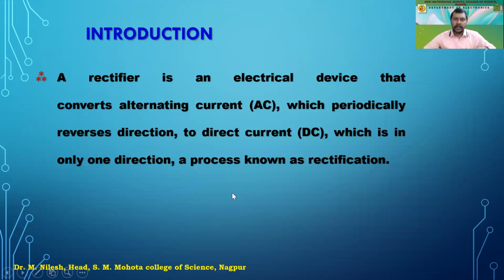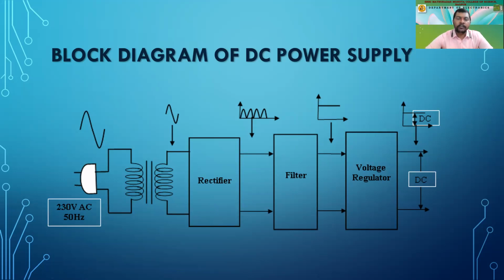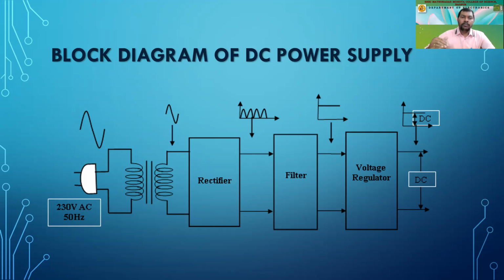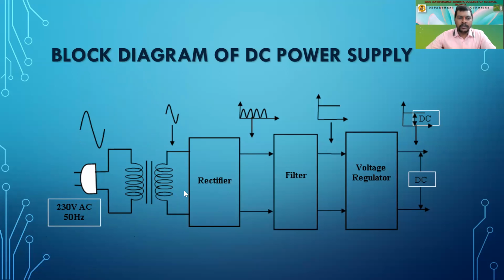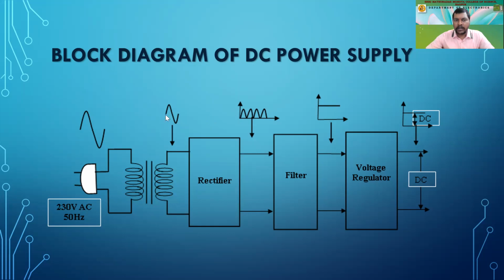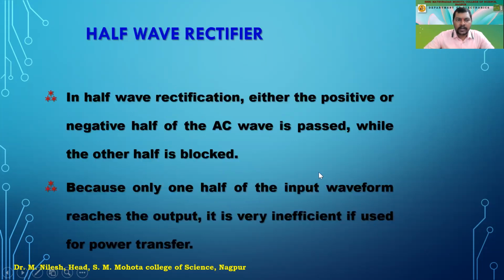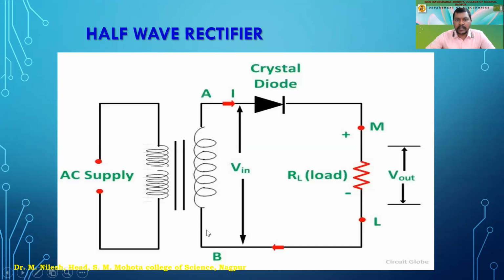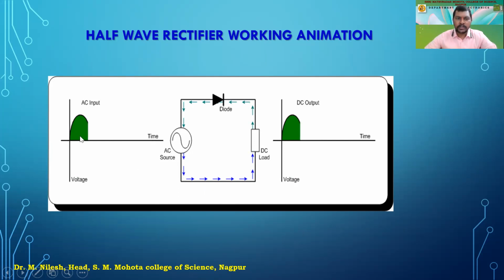Lecture 1 B Sc Sem III Electronics; Half Wave Rectifier